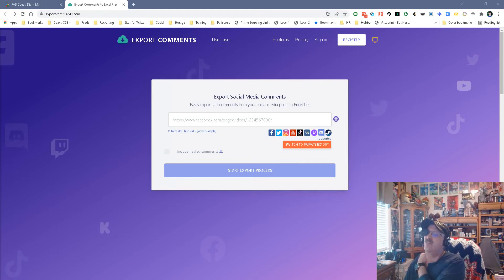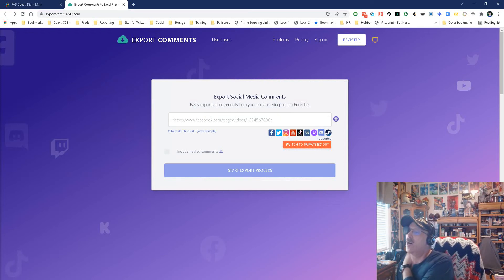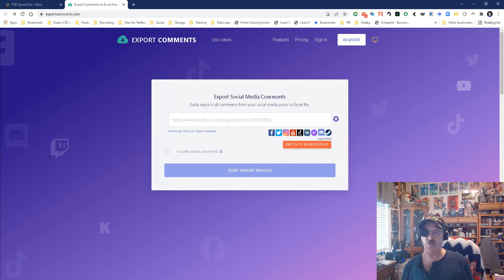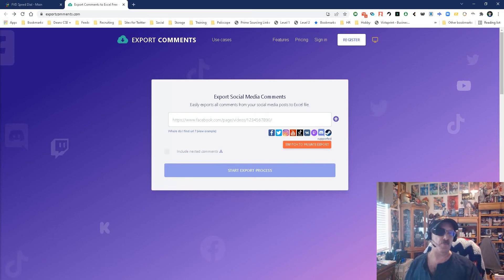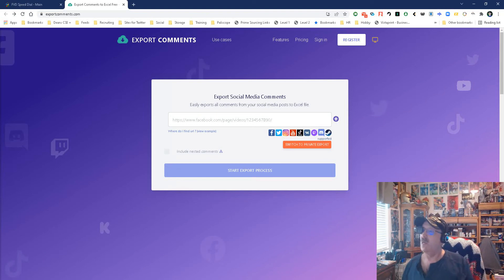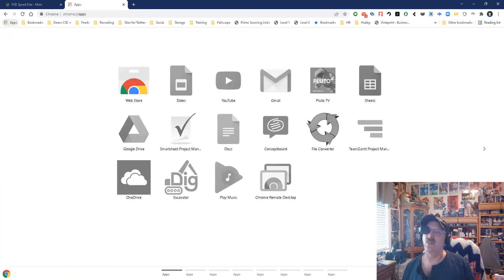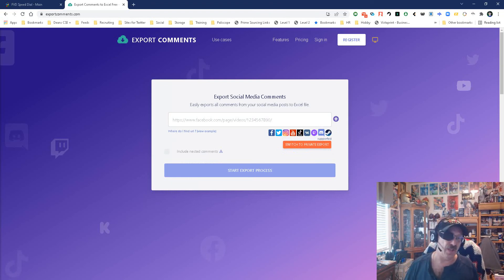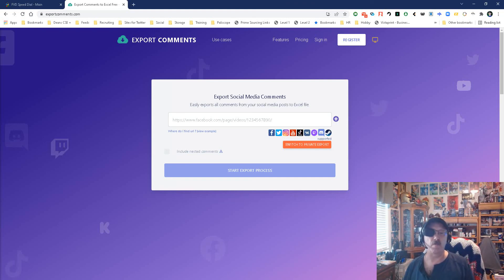Export Comments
Export Comments, a great sourcing gtool.